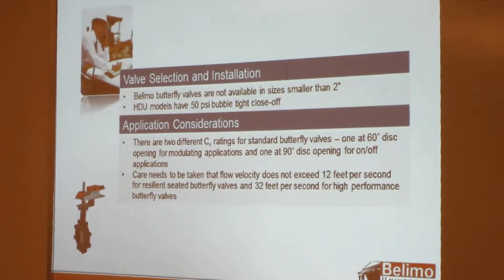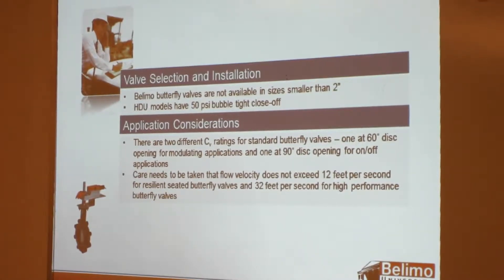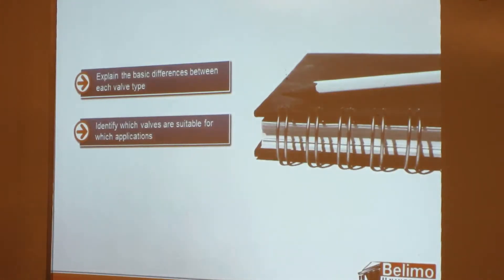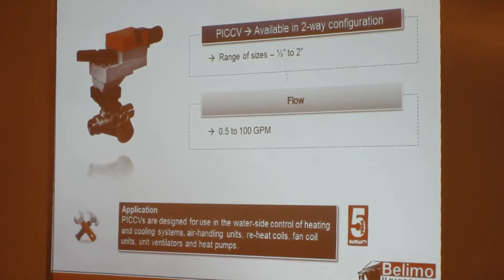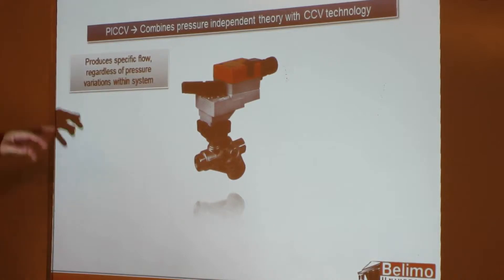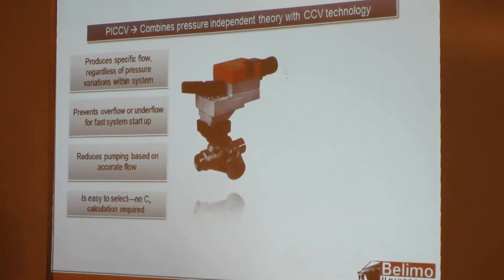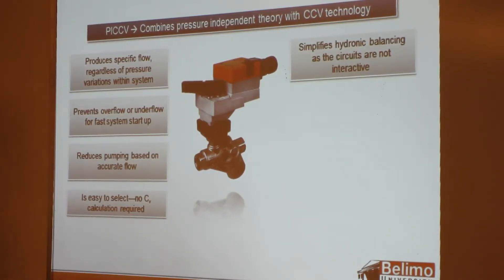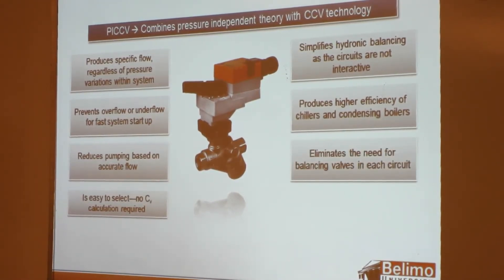"Belimo 101" Video 16